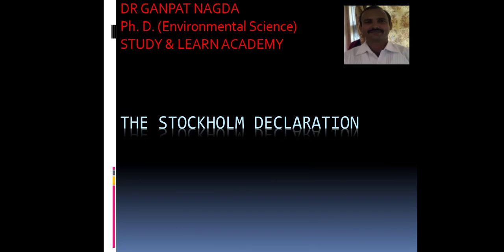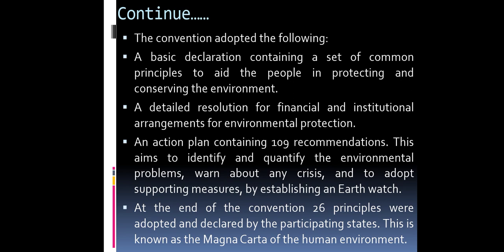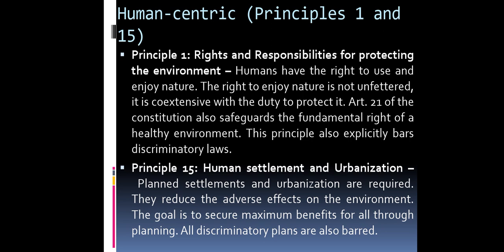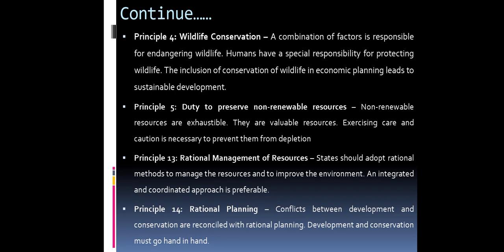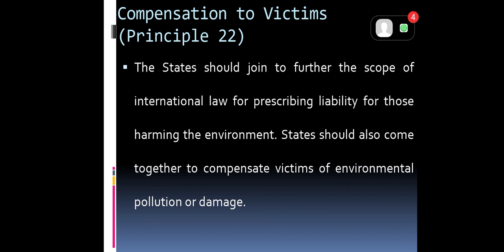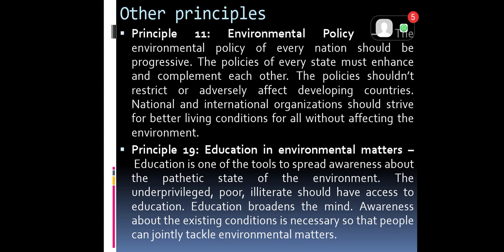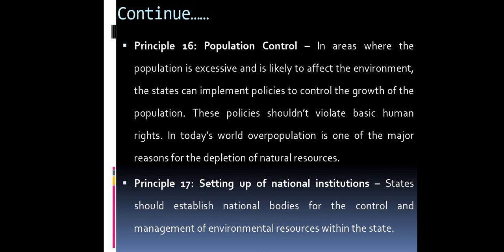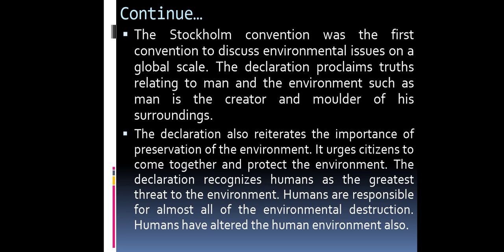Environmental Science Lecture Series The Stockholm Declaration